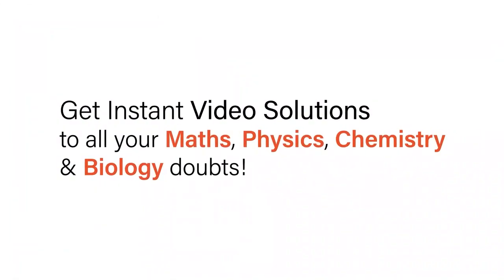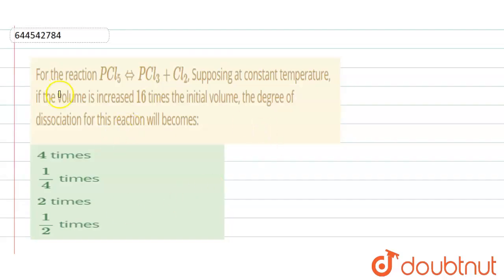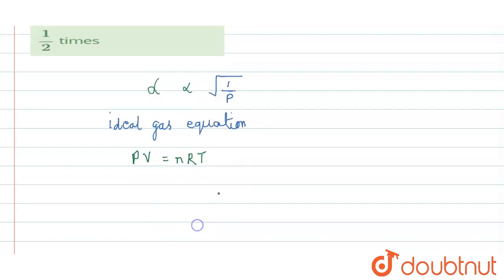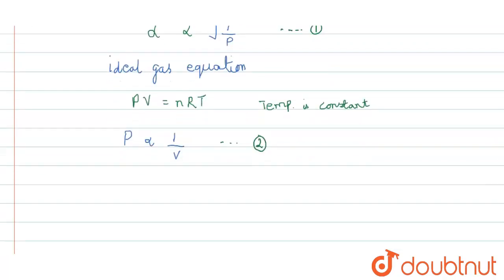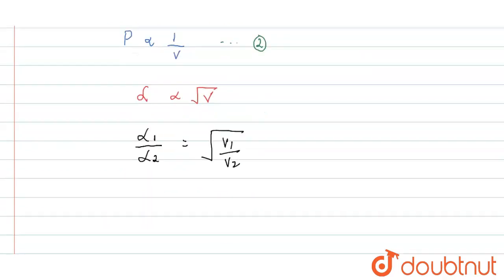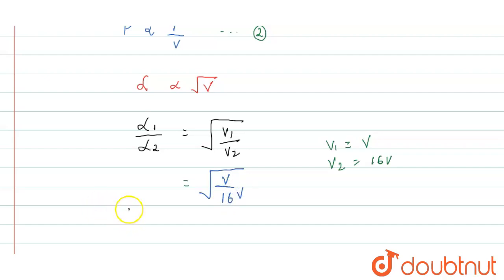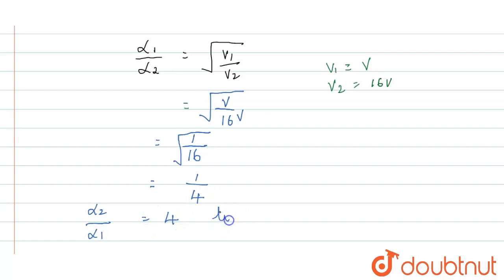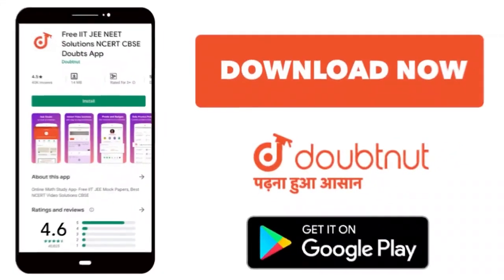For the reaction PCl_(5)hArrPCl_(3)+Cl_(2), Supposing at constant temperature, if the volume is ...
For the reaction PCl_(5)hArrPCl_(3)+Cl_(2), Supposing at constant temperature, if the volume is increased 16 times the initial volume, the degree of dissociation for this reaction will becomes:
Class: 11
Subject: CHEMISTRY
Chapter: CHEMICAL EQUILIBRIUM
Board:IIT JEE

👉 Have Any Query? Ask Us.